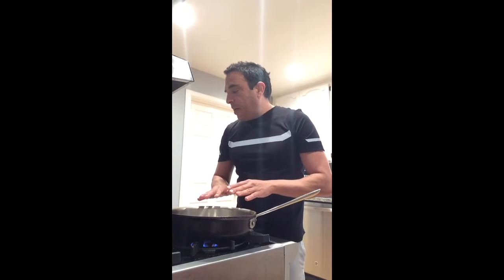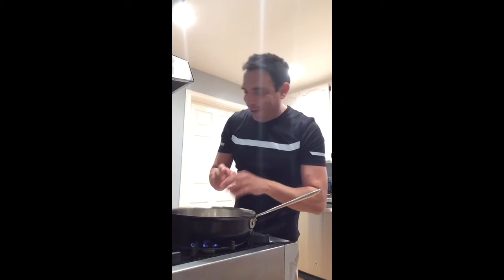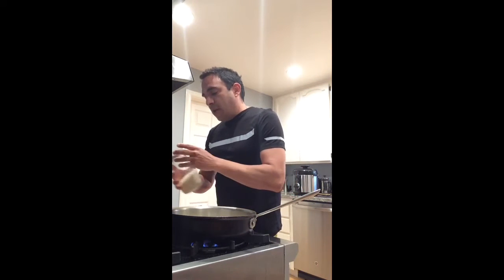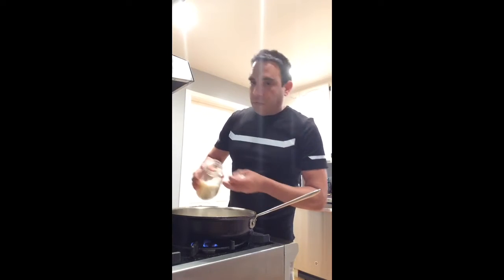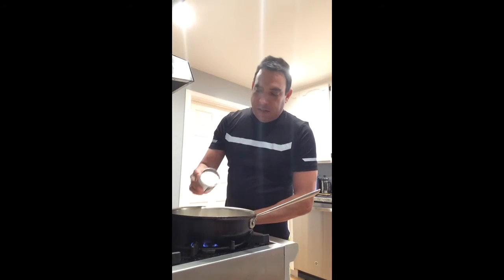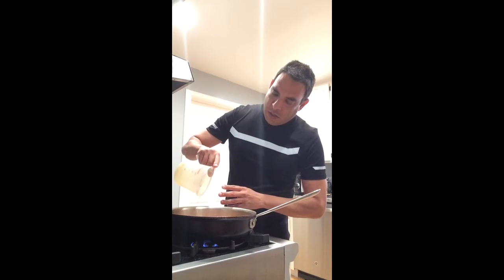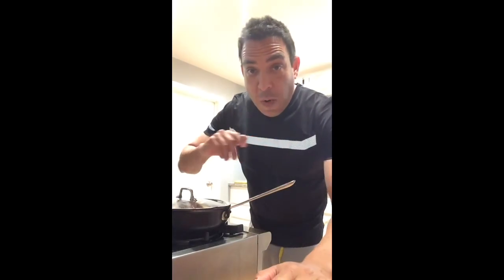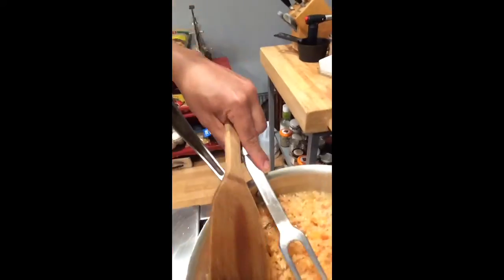Grandmas Spanish Rice Mexican Food Recipe RealFoodBlog